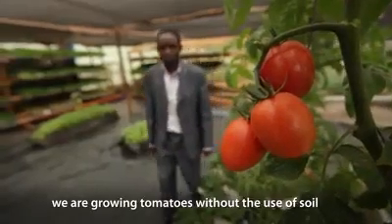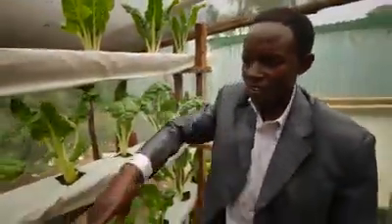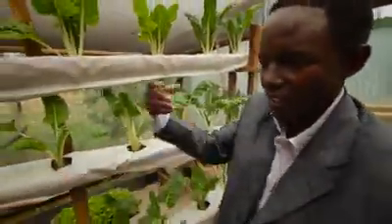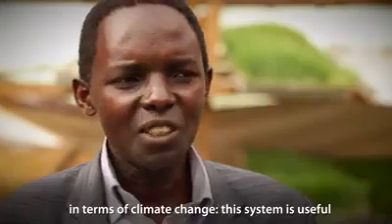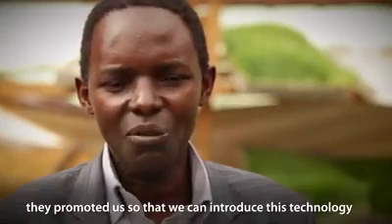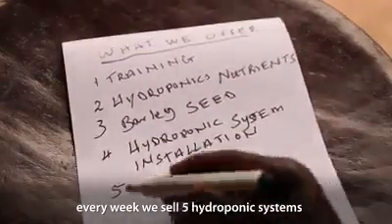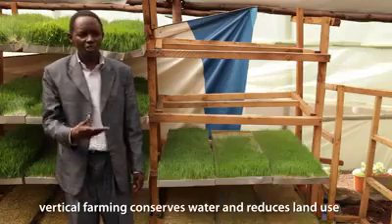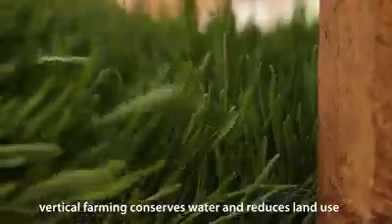Amazing farming method(Please watch & Subscribe)